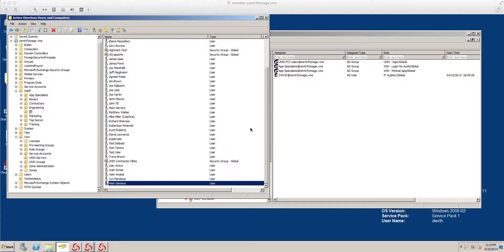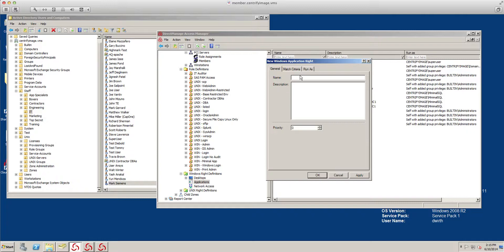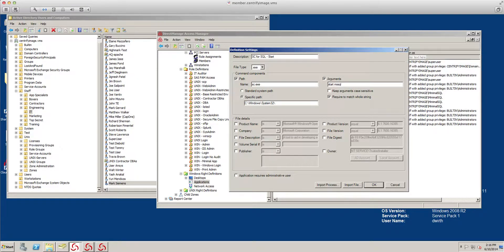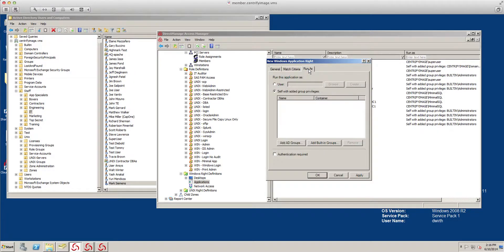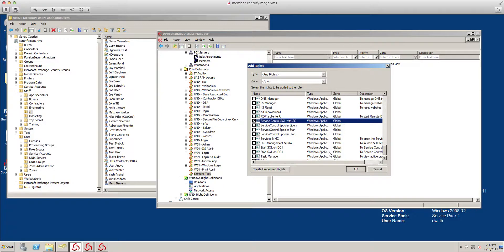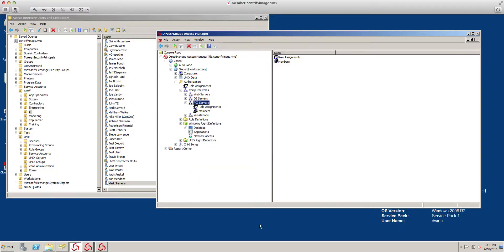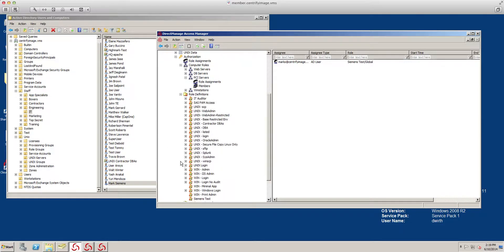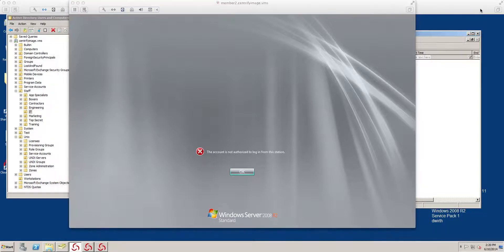DZWin - Using Application Rights and SC.exe for Service Control 1/3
In this video we define an application right to stop/start sql server, we create a role and assign it to a user.